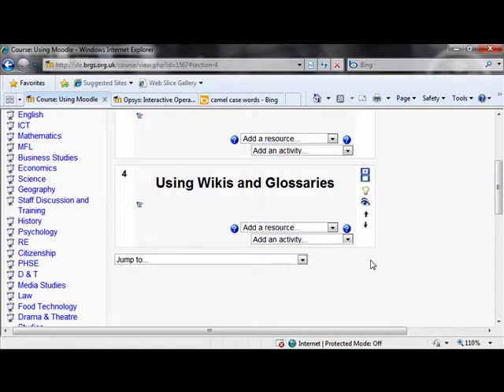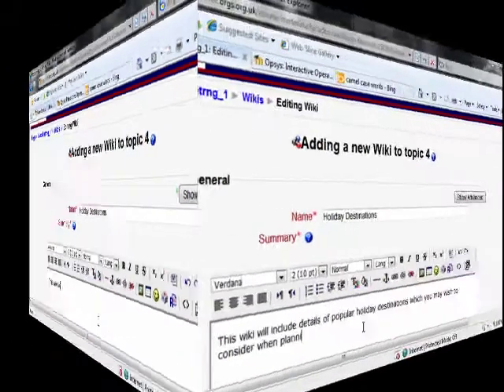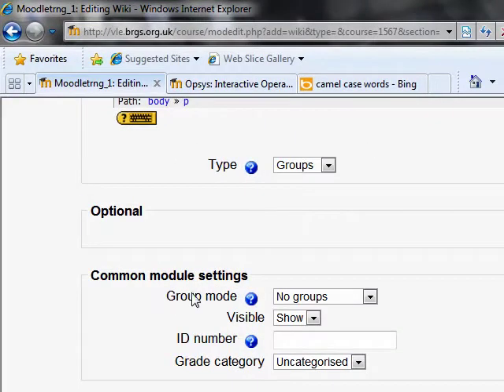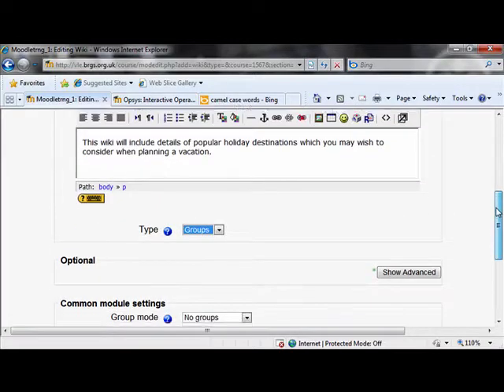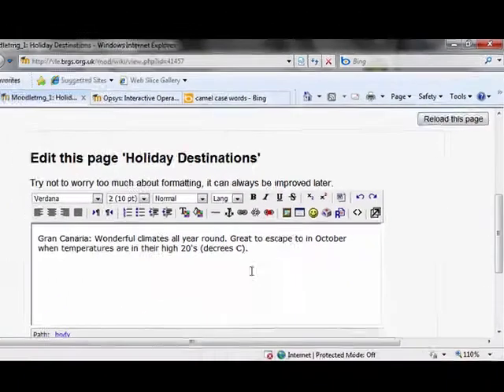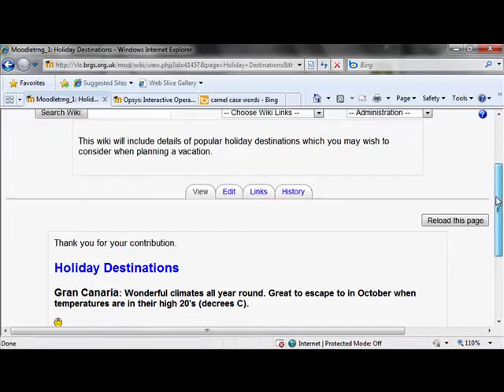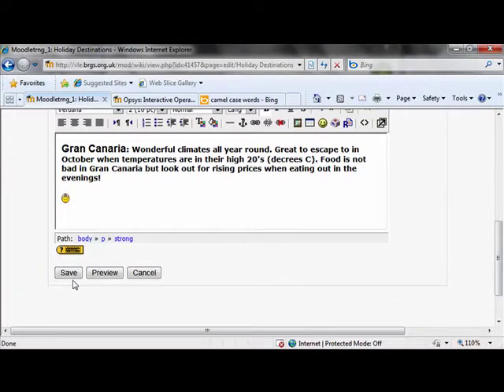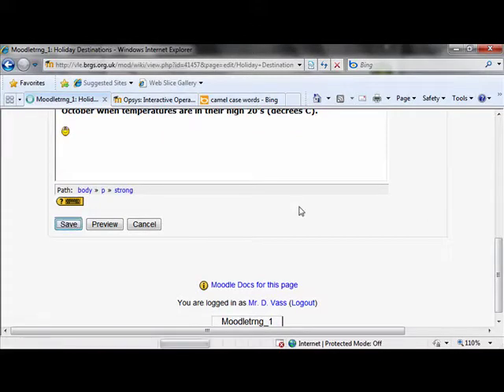creating a wiki